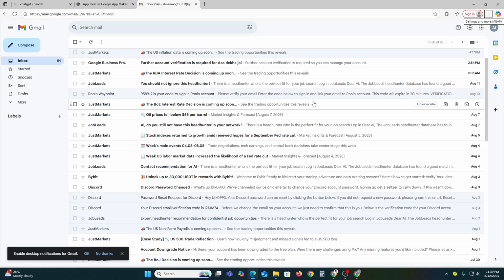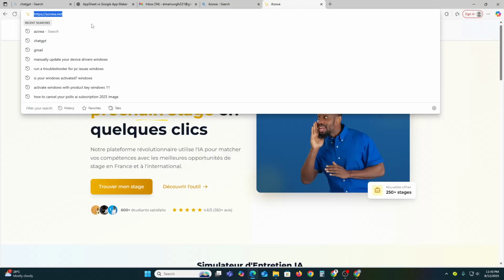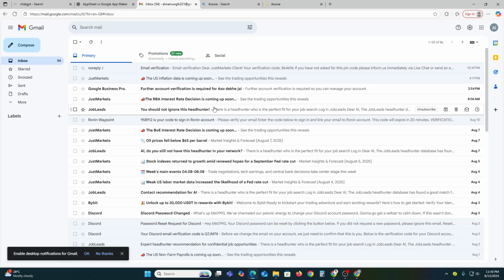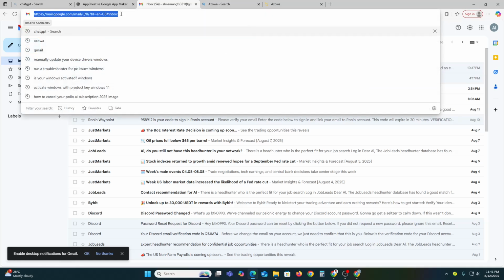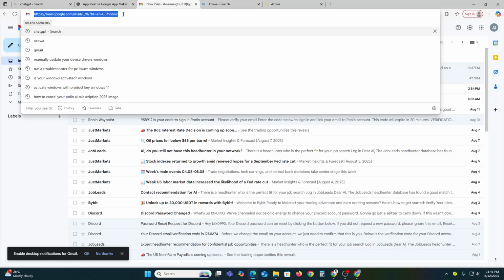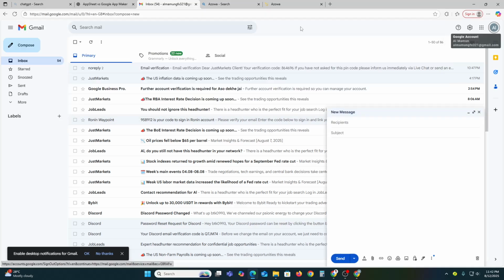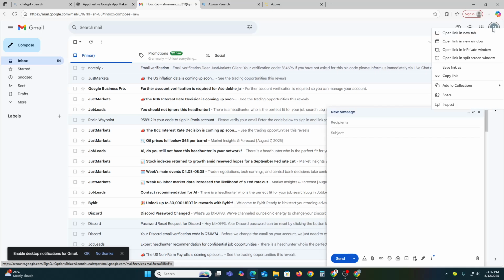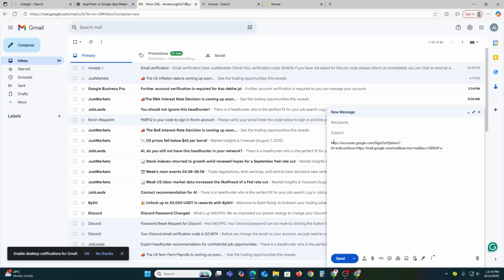HOW TO COPY GMAIL LINK 2025! (FULL GUIDE)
HOW TO COPY GMAIL LINK STEP BY STEP
In this video, you will learn How to Copy Gmail Link step by step in a simple way. This tutorial will guide you on how to share your Gmail link, copy Gmail profile link, and use Gmail account link for easy access or sharing with others. Whether you want to copy Gmail inbox link or Gmail message link, this video will help you understand the process clearly.